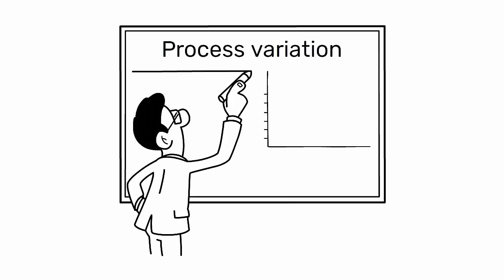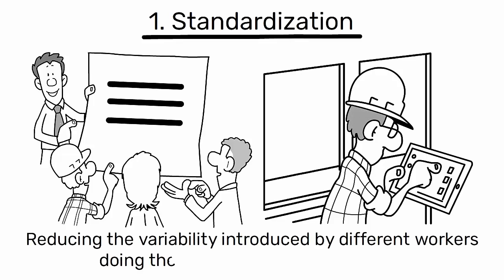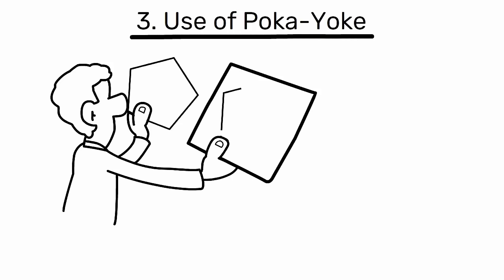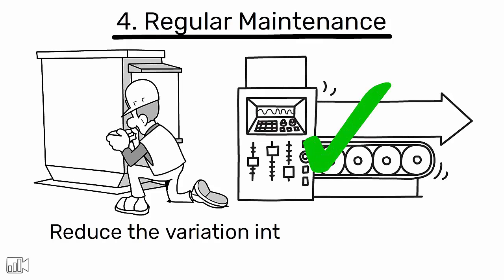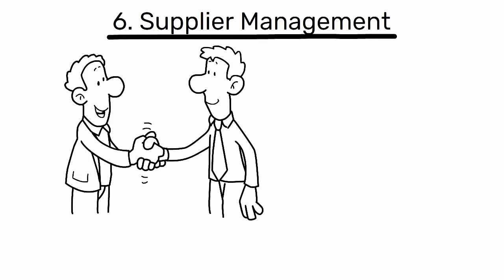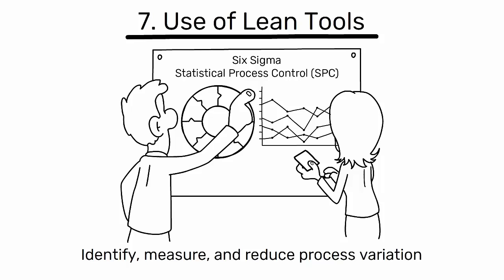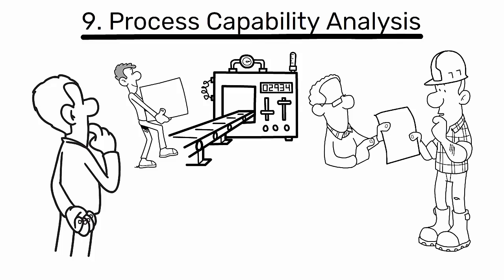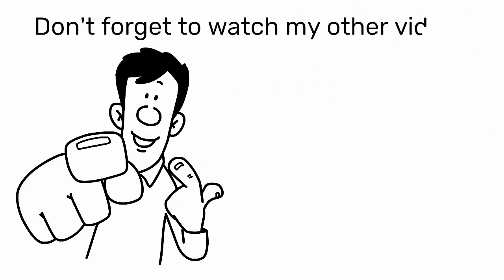How to Reduce Process Variation. 9 Strategies to Use.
Reducing process variation in lean manufacturing and industrial engineering involves many techniques. I describe 9 strategies to use.

Reducing process variation is a critical aspect of lean manufacturing and industrial engineering. Here are some strategies to achieve this:

1. Standardization:

Develop standardized work methods and procedures. This creates a consistent approach to tasks, reducing the variability introduced by different workers doing the same task in different ways.

2. Training:

Ensure all employees are adequately trained and understand the importance of following standardized procedures. Regular refresher courses can help maintain high standards.

3. Use of Poka-Yoke:

Implement mistake-proofing devices or methods to prevent errors from occurring or to make them immediately noticeable. This can significantly reduce human error, a major source of process variation.

4. Regular Maintenance:

Regularly maintain and calibrate equipment to ensure it operates at its optimal level. This can reduce the variation introduced by poorly maintained or malfunctioning equipment.

5. Quality Control:

Implement robust quality control measures to quickly identify and correct defects. This can prevent small variations from escalating into larger problems.

6. Supplier Management:

Work closely with suppliers to ensure the quality and consistency of raw materials. Variations in raw material quality can introduce significant process variation.

7. Use of Lean Tools:

Tools like Six Sigma and Statistical Process Control (SPC) can help identify, measure, and reduce process variation.

8. Continuous Improvement:

Foster a culture of continuous improvement, where employees are encouraged to identify and eliminate sources of variation.

9. Process Capability Analysis:

Regularly analyze your process capability to understand how well your process can meet specifications. This can help identify areas of high variation that need improvement.

By implementing these strategies, you can reduce process variation, leading to more consistent output, improved quality, and increased efficiency.

Hi,